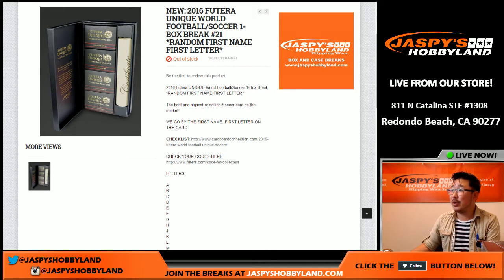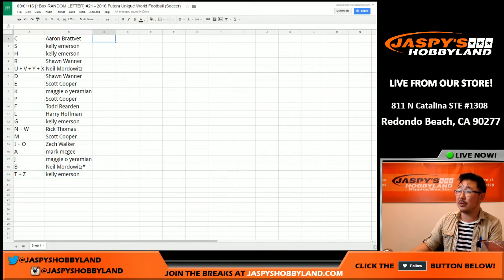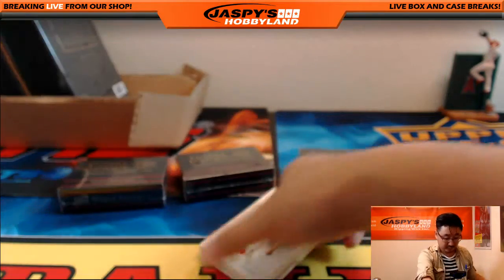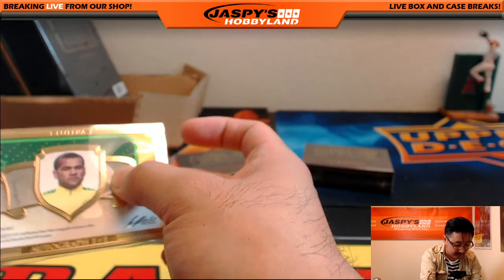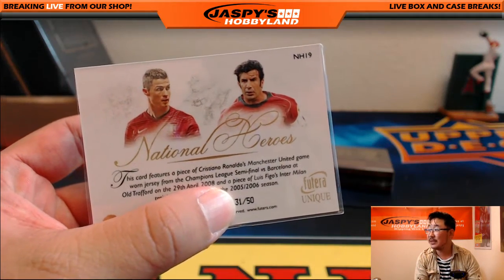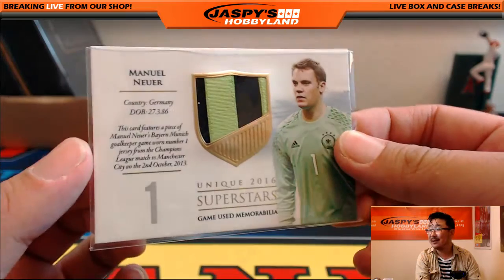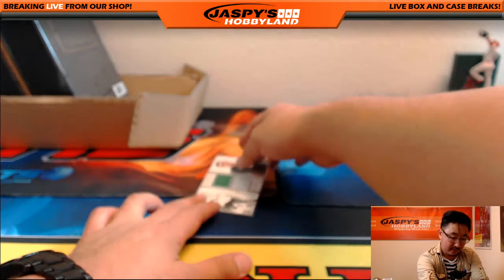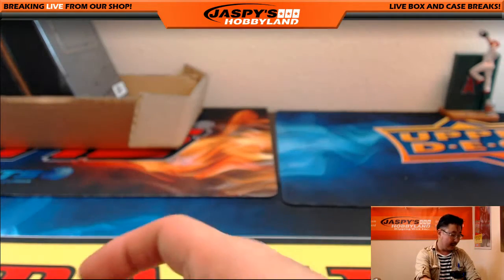09/01/16 [1Box RANDOM LETTER] #21 - 2016 Futera Unique World Football (Soccer)